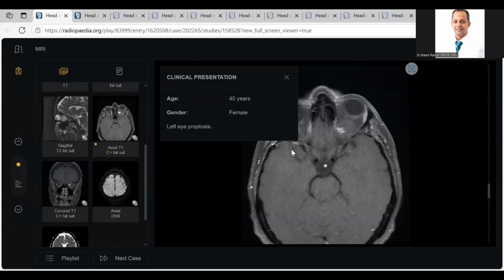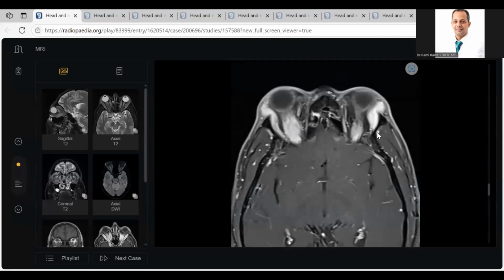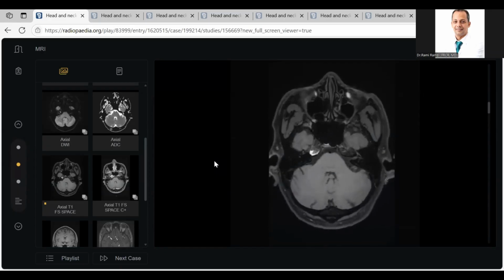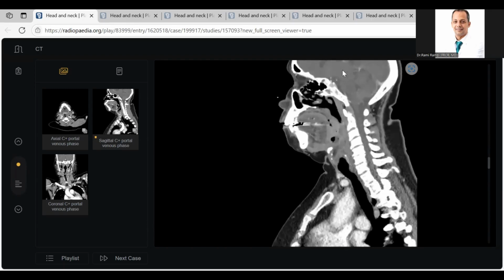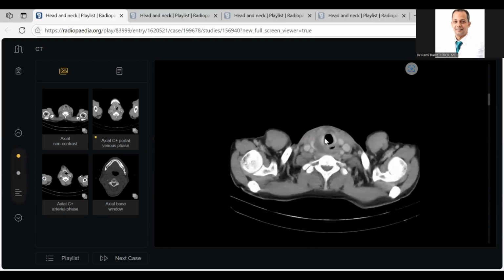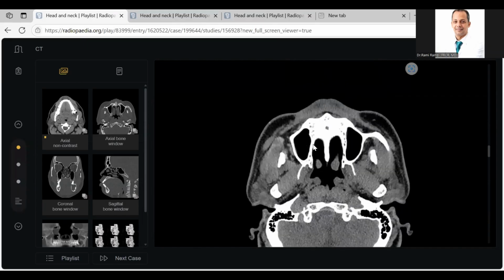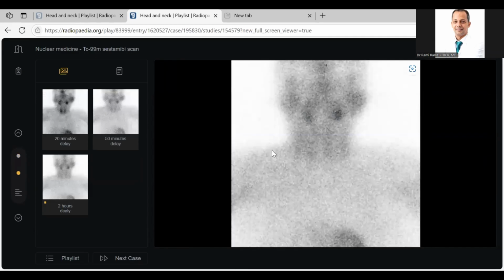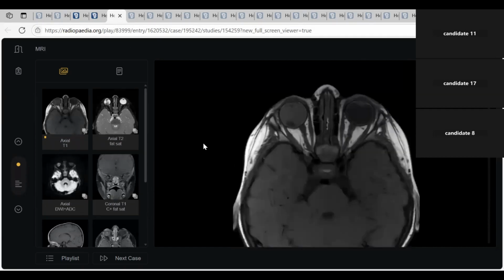Head& Neck Viva 1 (part2)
FRCR Head& Neck Viva
Head& Neck radiology cases